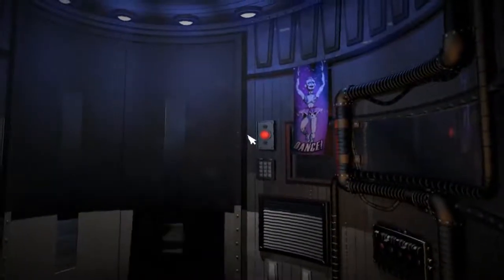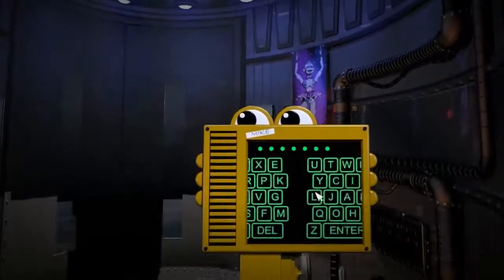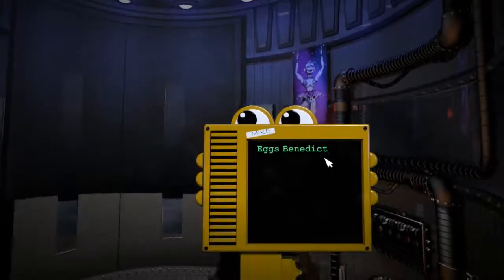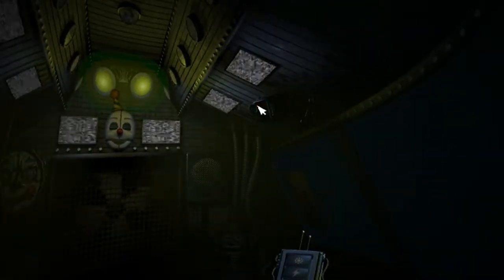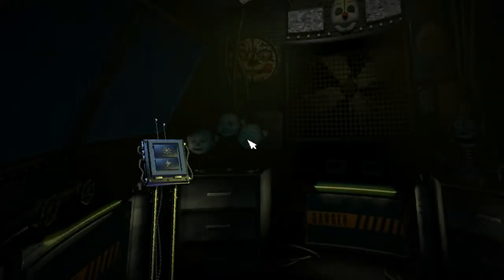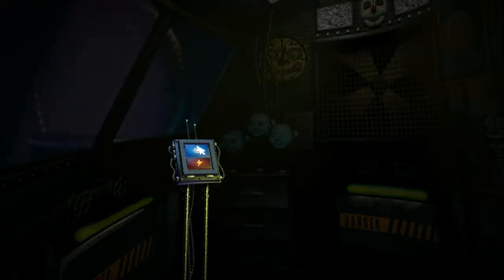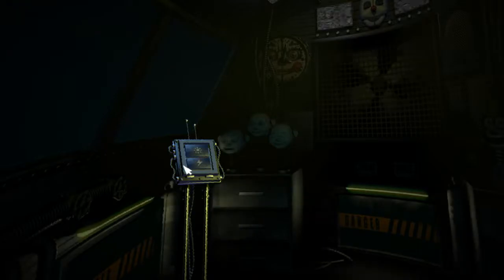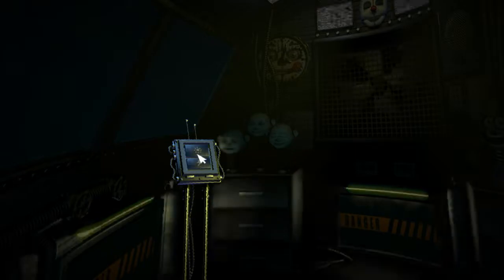WDAF Sister Location - #4 (Maratón)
Estos directos/walkthrough serán de yo jugando estos maravilosos vídeo-juegos como lo haríamos cualquiera de nosotros en la comodidad de nuestro hogar, sin comentar.
Una de las cosas que provocaron que dejara este canal aparcado fue la monotonía, la presión de tener que subir x vídeo en x tiempo.
Verme obligado a comentar de forma robótica con una personalidad exageradamente cómica y tener que editar vídeos de 4 horas cada dos días.

Esto se acabó, almenos en este canal. Actualmente tengo un canal secundario en el que sigo subiendo vídeos. Es un canal conjunto en el que me esfuerzo de la misma forma o mas que en este.

En estos vídeos ya no soy ``Blasco´´ sino Rafa, alguien que quiere compartir su experiencia de juego con vosotros.
No esperéis que suba esta clase de directos de forma habitual, lo subiré cuando me apetezca subirlos, ademas de que prácticamente en todos la mayor parte del tiempo estaré callado.

No subo estos nuevos vídeos por recuperar el tiempo perdido de este canal, buscar visitas o por vosotros. Los subo por puro ocio y entretenimiento personal para así tener documentadas mis partidas en distintos gameplays.